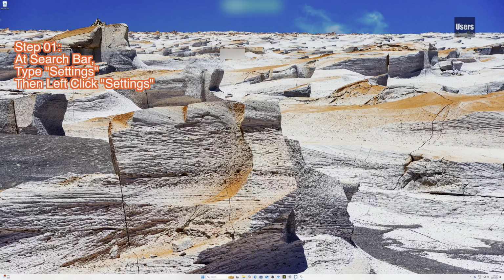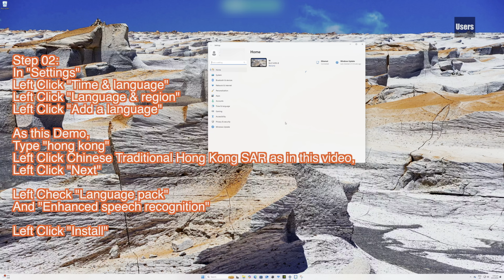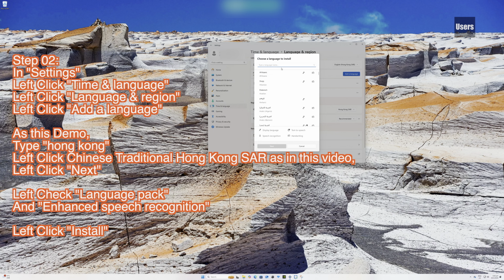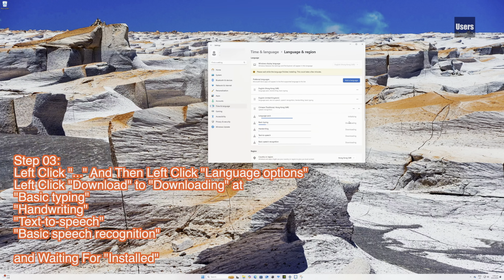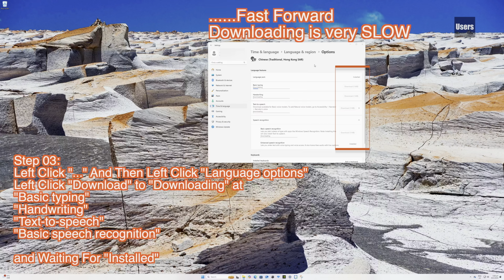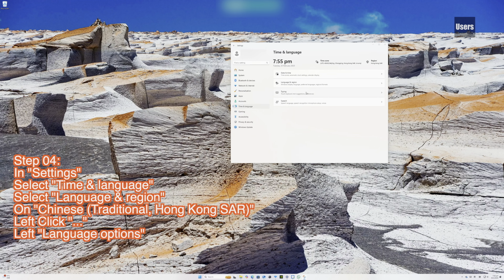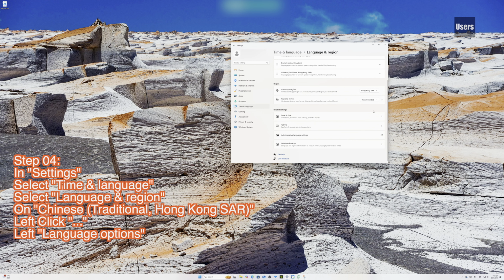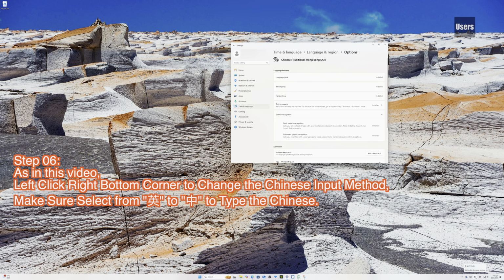Windows 11 How to Install Chinese Input Chinese Traditional DaYi Full Demo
00:00 - Step 01:
At Search Bar,
Type "Settings"
Then Left Click "Settings"

00:11 - Step 02:
In "Settings"
Left Click "Time & language"
Left Click "Language & region"
Left Click "Add a language"

As this Demo,
Type "hong kong"
Left Click Chinese Traditional Hong Kong SAR as in this video,
Left Click "Next"

Left Check "Language pack"
And "Enhanced speech recognition"

Left Click "Install"

00:39 - Step 03:
Left Click "..." And Then Left Click "Language options"
Left Click "Download" to "Downloading" at
"Basic typing"
"Handwriting"
"Text-to-speech"
"Basic speech recognition"

and Waiting For "Installed"

01:09 - Step 04:
In "Settings"
Select "Time & language"
Select "Language & region"
On "Chinese (Traditional, Hong Kong SAR)"
Left Click "..."
Left "Language options"

01:27 - Step 05:
In "Options"
Select "keyboards"
Left Click "Add keyboard"
Left Click "Microsoft Chinese Traditional DaYi"

01:35 - Step 06:
As in this video,
Left Click Right Bottom Corner to Change the Chinese Input Method,
Make Sure Select from "英" to "中" to Type the Chinese.

安裝Windows11中文手寫輸入法教學示範||Windows 11 How to Install Chinese Input Handwriting Full Demo